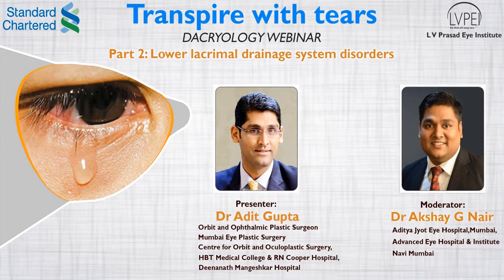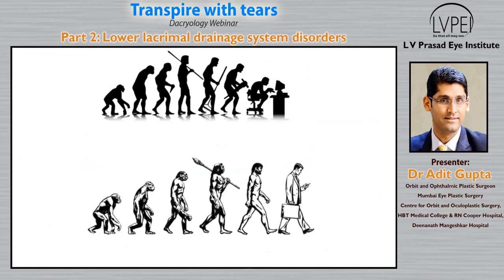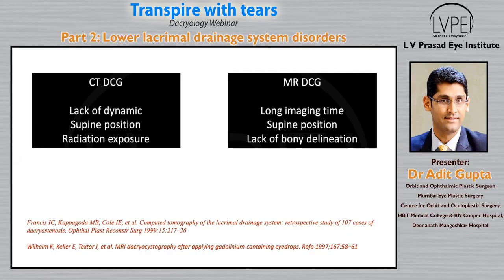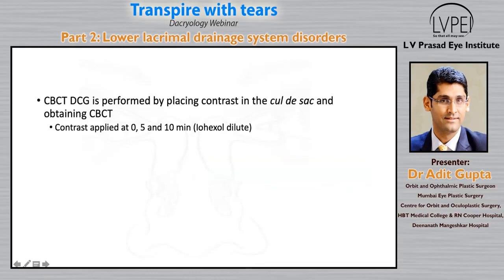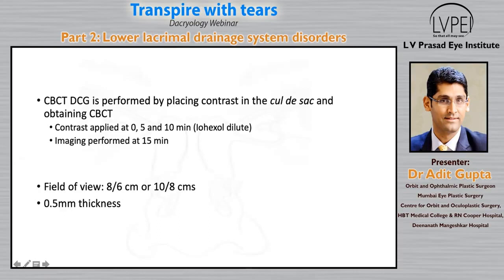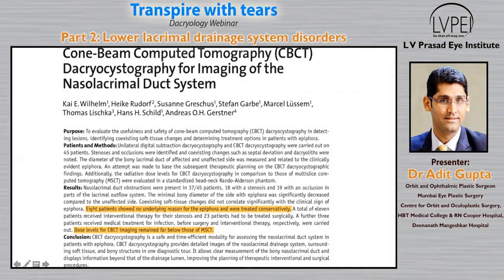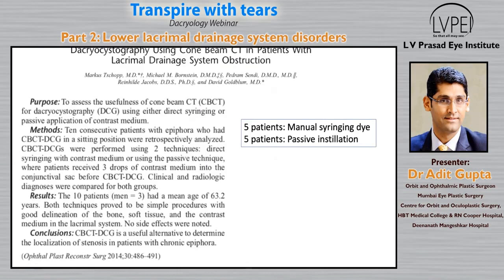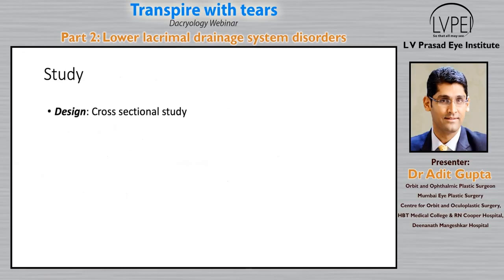Dacryology webinar Part 2 recording (Cone Beam Computerized Tomography Dacryocystography)